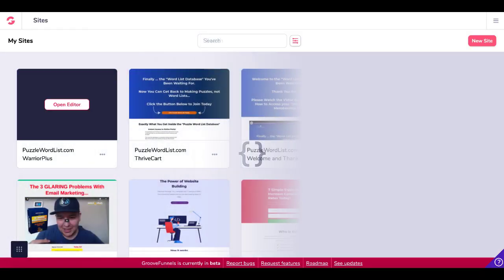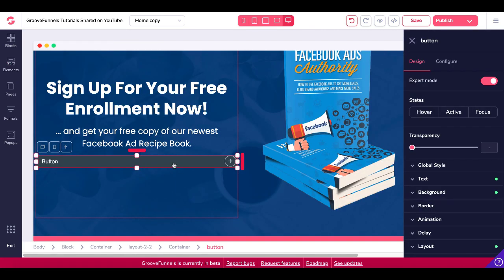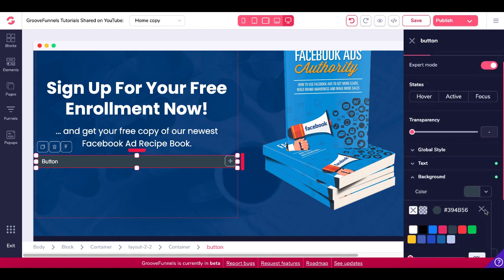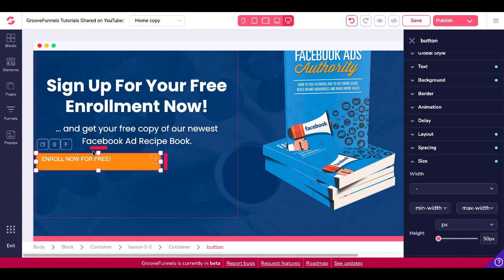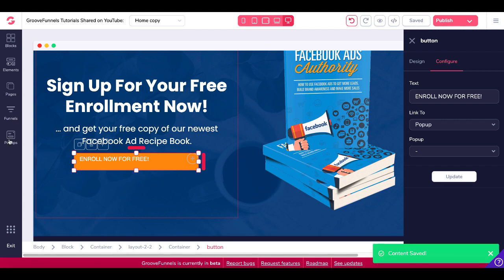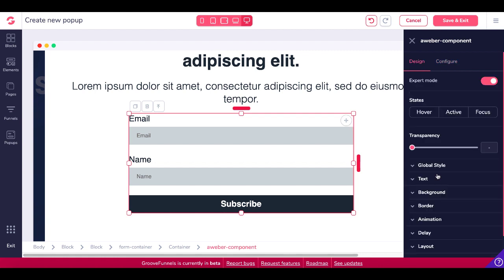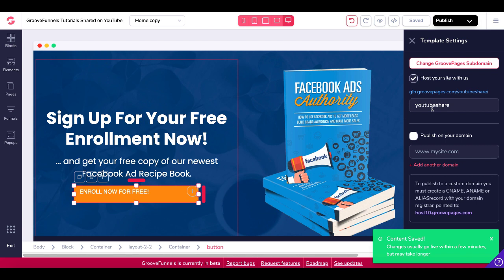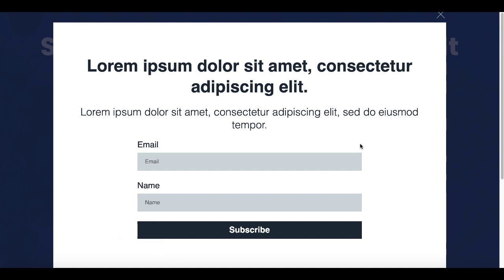GrooveFunnels Tutorial | How to Add an Email Popup Squeeze Page with GroovePages | QUICK START GUIDE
GrooveMail from GrooveFunnels How to Add a FORM to Collect Emails using a Pop Up with GroovePages

START YOUR OWN ONLINE BUSINESS

Creating a sales funnel in an important part of making money online when starting an online business, this video will show you how to setup GrooveSell to take payments for your own products and build the funnel marketing pages using GroovePages.

BUILD YOUR FREE FUNNEL TODAY